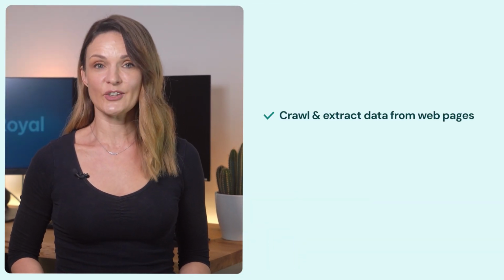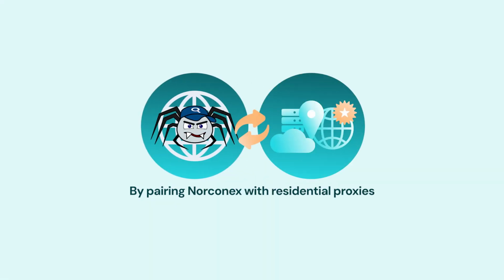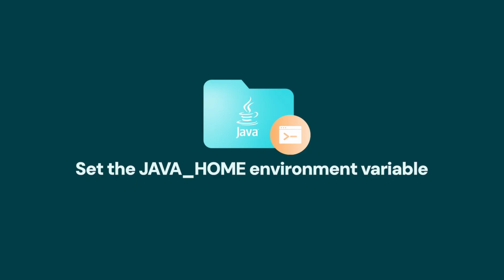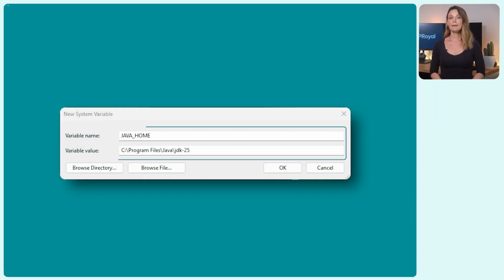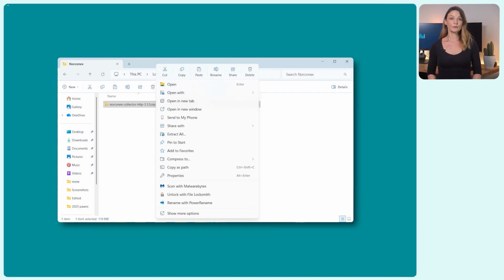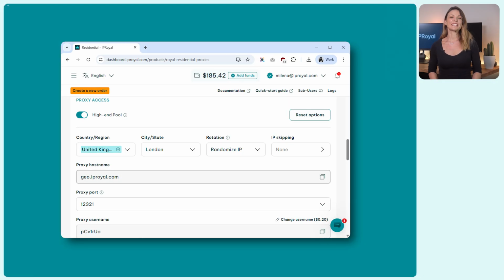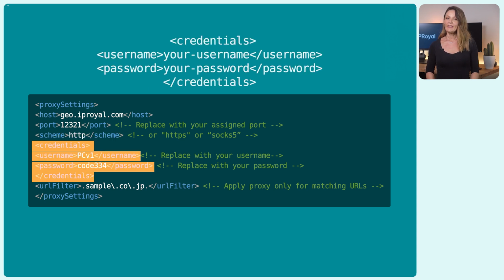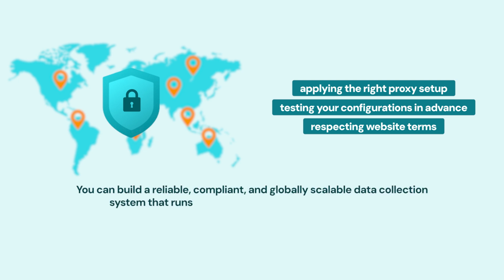How to Use Norconex with Proxies (Full Setup Guide)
Hitting geo-restrictions with Norconex?
This step-by-step tutorial shows you exactly how to configure IPRoyal residential proxies with Norconex to crawl any site — from anywhere.

TIMESTAMPS

0:00 How Do You Bypass Geo-Restrictions in Norconex with Proxies?
0:17 What Is Norconex and Why Use It for Web Crawling?
1:17 How to set up Norconex with IPRoyal proxies
1:30 How Do I Set Up Java for Norconex on Windows?
3:05 How to install Norconex?
3:44 Where to Add Proxy Settings in Norconex XML Config File?
4:55 How to Crawl Geo-Restricted Sites Using IPRoyal Proxies in Norconex